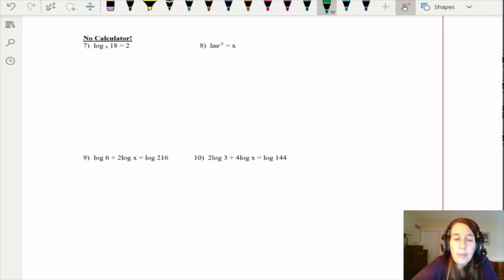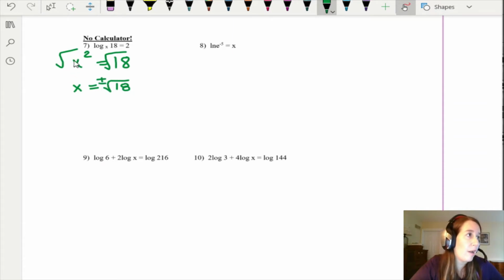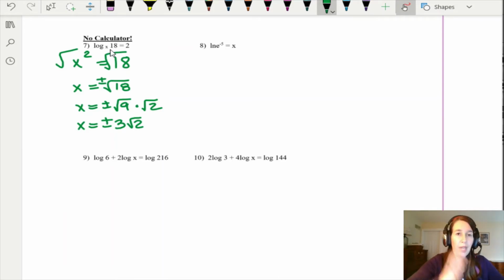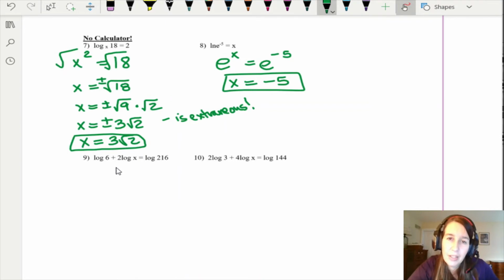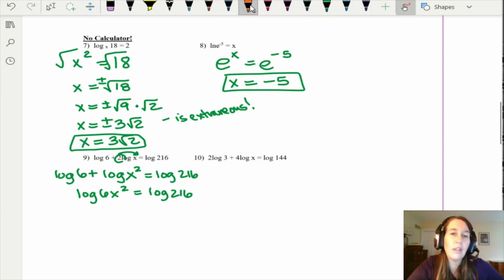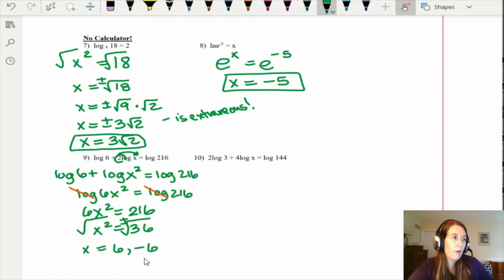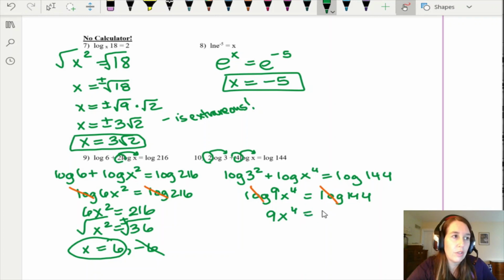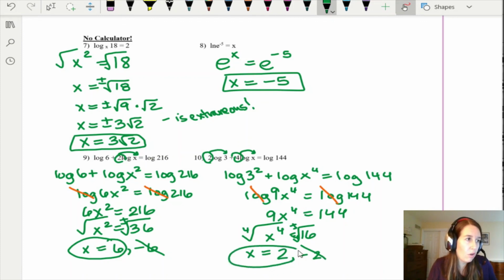Answer Key Log Equations 3